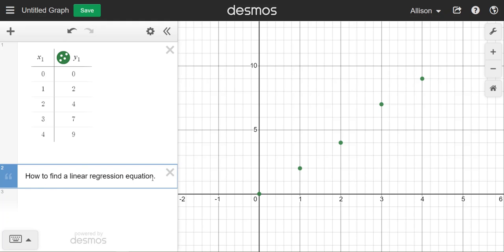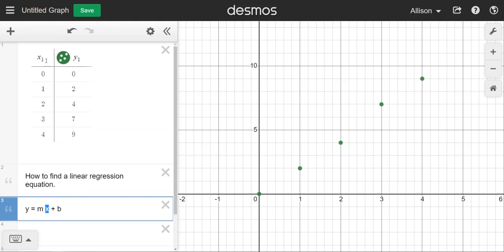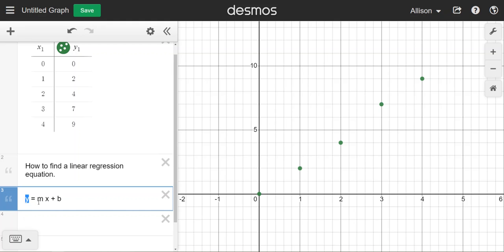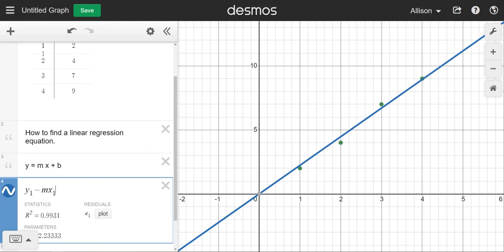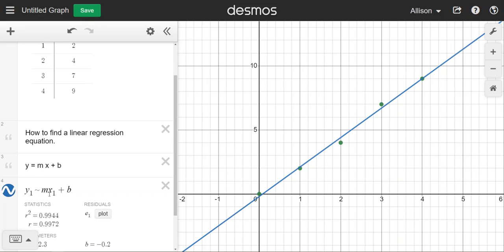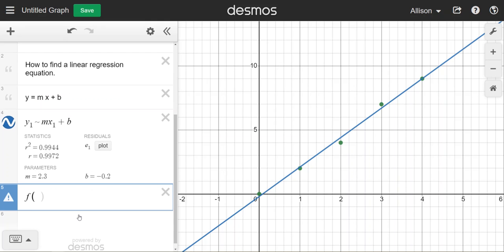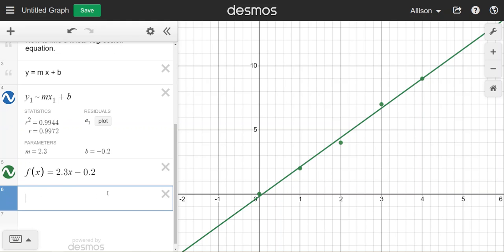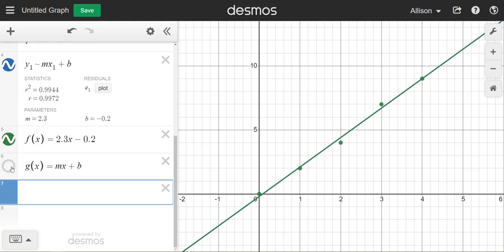Desmos: How to find a linear regression equation.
How to find a linear regression equation.